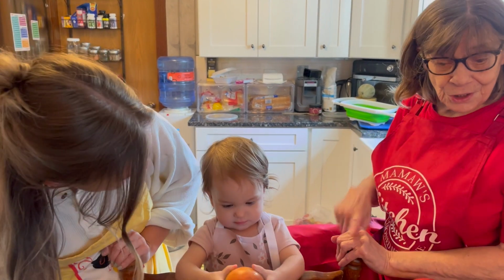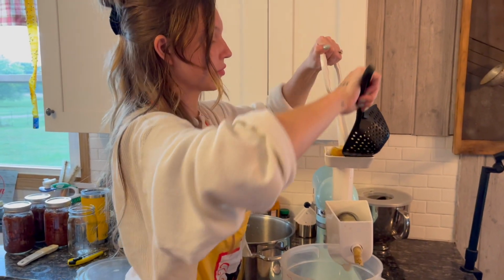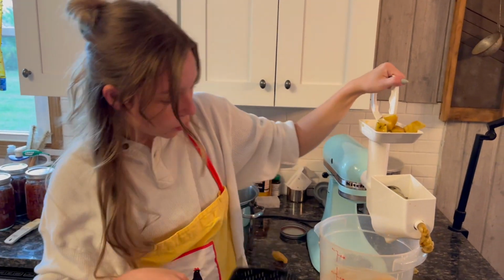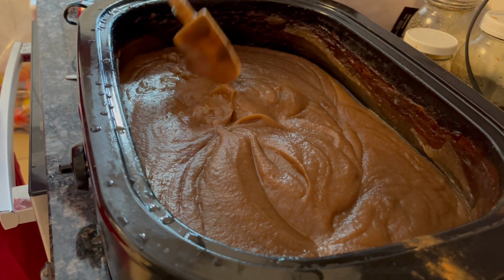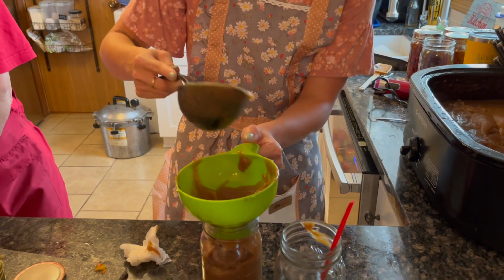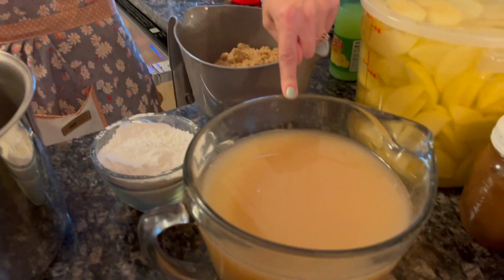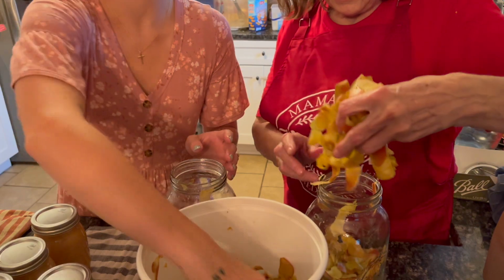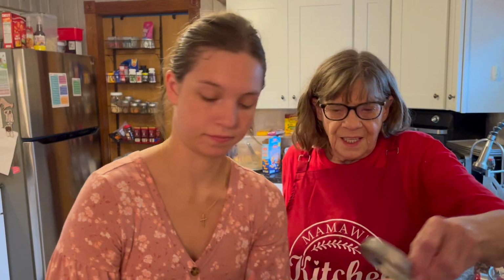How to Make Homemade Apple Sauce & Apple Cider Vinegar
This week Claire and Mamaw make all sorts of things with apples.

We transform two bushels of JNA Gold apples into an array of homemade delicacies. Our adventure begins in the heart of Amish Country, where we acquired our apples and a few other surprises along the way. From crafting rich, flavorful apple butter to making applesauce that needs no added sweetness, this video captures the essence of a home-kitchen operation filled with warmth and tradition.

Join Claire and Miss P as they lend a hand in our apple extravaganza. With little hands stirring pots and plenty of smiles, this isn't just about cooking—it's about creating memories. We start by softening our apples, which are then turned into luscious applesauce with the help of a trusty strainer. With each step, we incorporate flavors like cinnamon and cloves, elevating the taste to a whole new level.

Our trip to Amish Country isn't just about the apples. We explore local gems like Hill Crest Orchard, a thrift store with hidden treasures, and a charming diner that serves up homestyle goodness. This journey enriches our experience, offering inspiration and adding a touch of local flavor to our apple preparations.

As the kitchen fills with the sweet, spicy aroma of cooking apples, we dive into making apple pie filling. Our unique twist? A caramel apple pie filling that melds the richness of brown sugar with the tang of lemon juice. We carefully prepare the jars, ensuring everything is set for the canning process.

In a twist, we're using the apple scraps to create homemade apple cider vinegar. A testament to sustainability, this part of the process emphasizes the importance of using every part of the apple, minimizing waste while crafting a product that will enhance our kitchen endeavors for months to come.

At the end of our two-day apple marathon, our shelves are filled with delicious apple treats, ready to bring a taste of fall to our table. The video not only provides a step-by-step guide to these recipes but also invites you into the heart of our family tradition, showcasing the joys of home cooking and the magic of seasonal ingredients.

Watch the transformation from raw apple to finished product, all while enjoying the camaraderie and humor that makes these moments special. Whether you’re a seasoned home cook or just getting started, there’s something here for everyone to learn and enjoy.

00:00 - Introduction & Apple Preparation
02:15 - Making Apple Butter
04:30 - Crafting Homemade Applesauce
06:45 - Creating Apple Pie Filling
09:00 - Apple Cider Vinegar and Amish Country Adventures